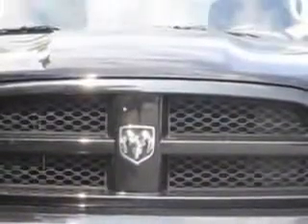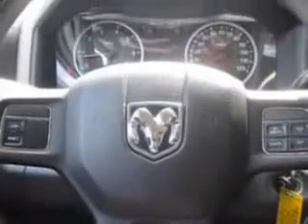Used 2012 Dodge Ram 1500 Express Greensboro, Winston Salem High Point, Kernersville NC Vann York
Used 2012 Dodge Ram 1500 Express Greensboro, Winston Salem High Point, Kernersville NC Vann York, Vann York Toyota knows you want more in a car. You have a purpose for your vehicle. Check out this Black Clear Coat Dodge Ram 1500 Quad Cab Pickup Truck, equipped with an 8 Cylinder engine and an automatic transmission. Enjoy this utility truck with features like Privacy Glass, Heated Outside Mirrors, Alloy Wheels, Trailer Wiring, Auxiliary Transmission Oil Cooler, Tire Pressure Monitoring System, Removable Tailgate, Rear Bench Seat, and much more. Get where you need to go, enjoy the drive, and have peace of mind in this Dodge Ram 1500. See us at Vann York Toyota today!
MILES: 37,652
VIN:1C6RD6FT3CS281050

Vann York Toyota
500 Eastchester Dr.
High Point, North Carolina 27262